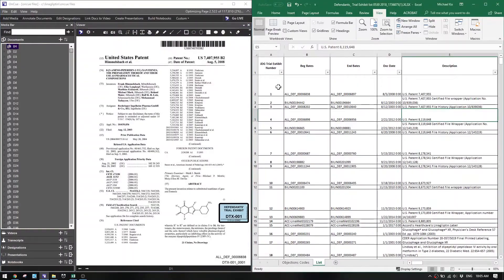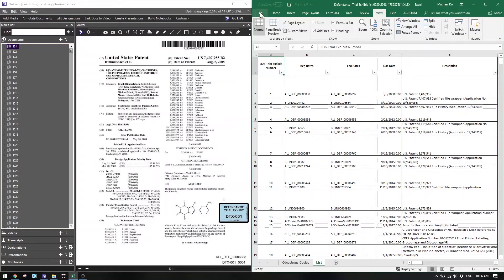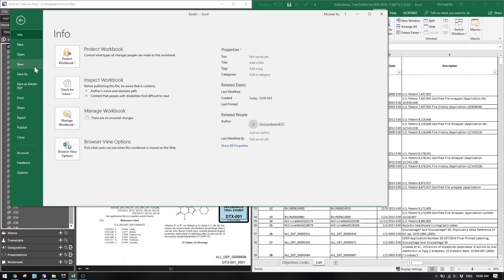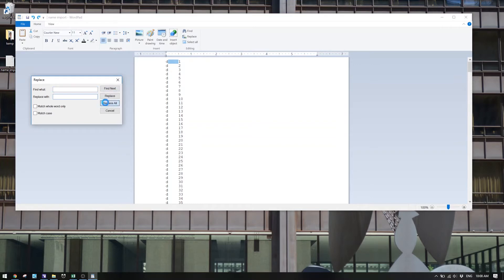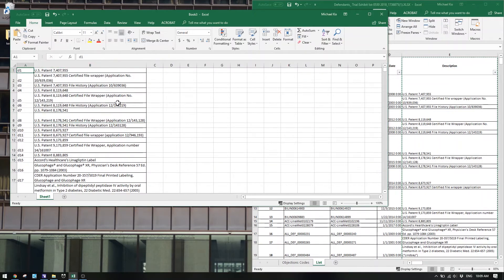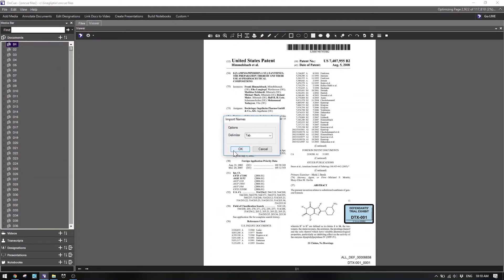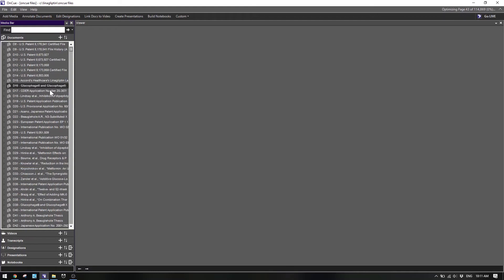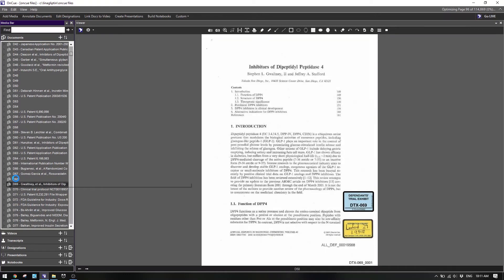BATCH IMPORT EXHIBIT NAMES IN ONCUE TRIAL PRESENTATION SOFTWARE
I was gone for the past few weeks on a trial, my second large trial where I put OnCue through it's paces. While on this trial, I ran into a couple of areas where I was a little less familiar, so I thought I would screen cap the process of solving some of these new problems. First in this series is how to bulk import all the exhibit names or descriptions from an exhibit list in to OnCue using a load file. It took a couple of steps, but it was way easier than trying to copy and paste everything over, especially since this case had a total of over 1500 exhibits.

If you have any questions about this process or about batch processes in general in OnCue, feel free to leave it in the comments or DM me in any of my social below.

●David Cutter Music - Ack Woi